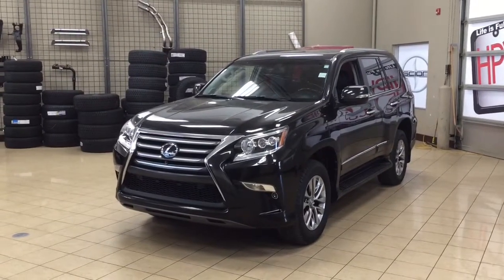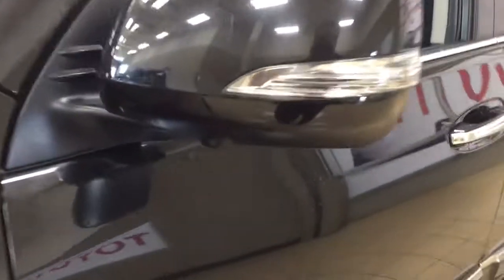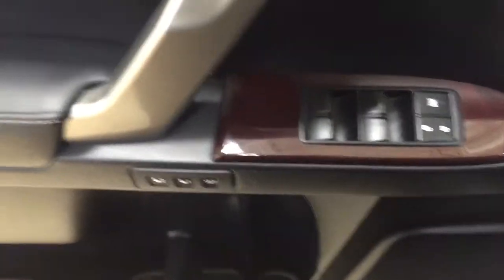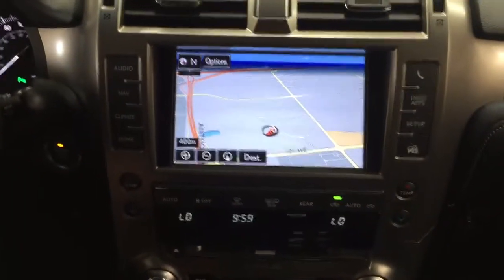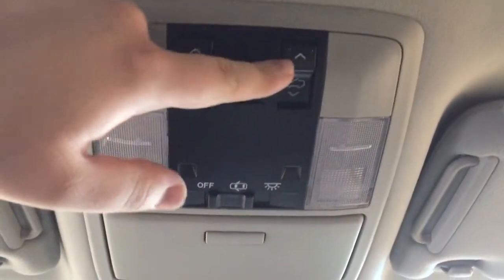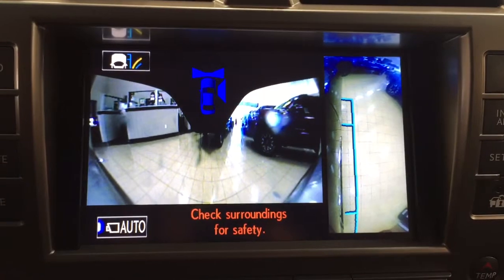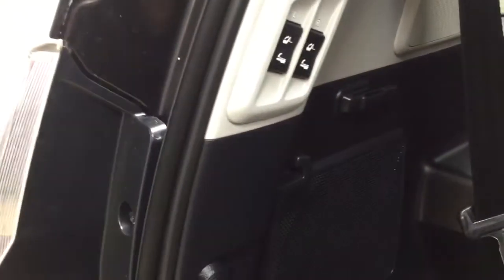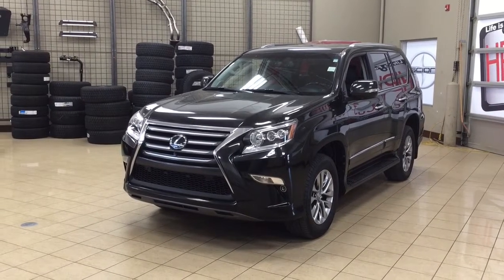2014 Lexus GX 460 Premium Review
This is a 2014 Lexus GX 460 with 6-Speed A/T transmission Black[0217,Starlight Black Mica] color and Black interior color.  This video is recorded and uploaded by cDemo Mobile Inspector